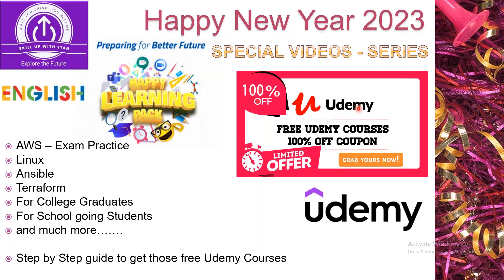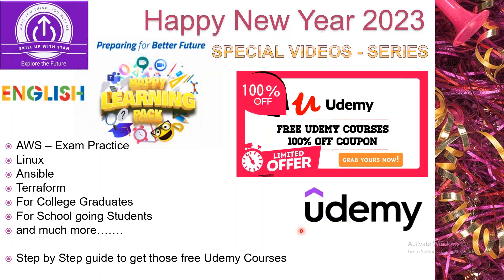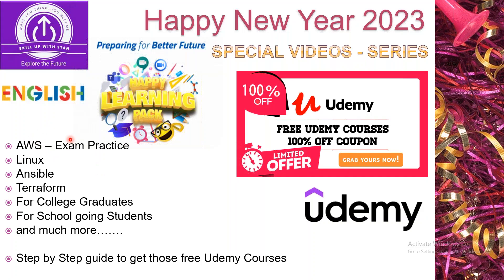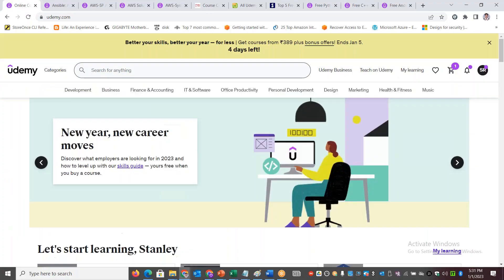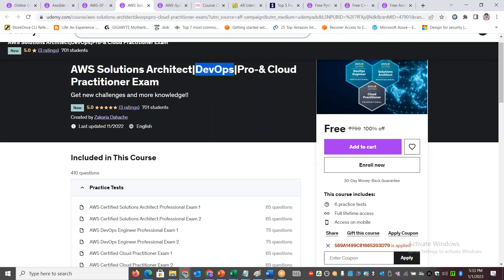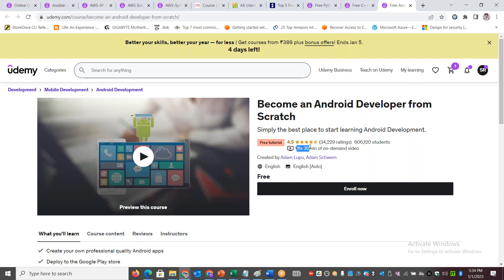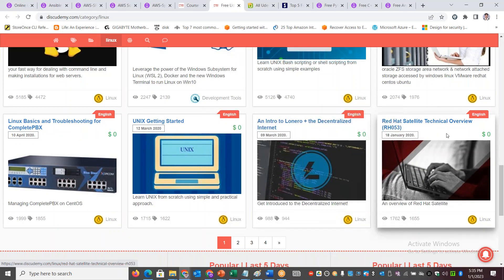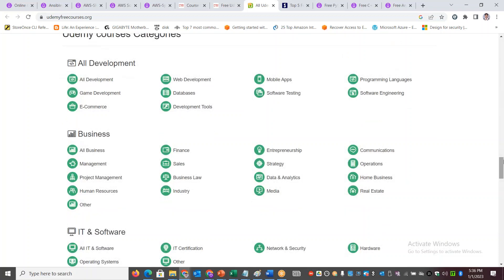FREE UDEMY COURSES - ENGLISH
Please note that some popular courses are made available for FREE only for limited time.

Couple of examples that i shared via the video for quick reference below:

Ansible: A Complete Course with Step-by-Step Demo and Labs